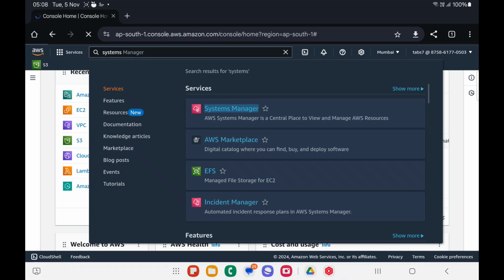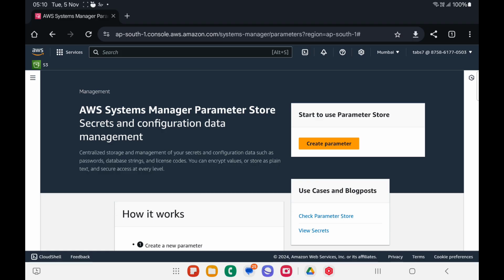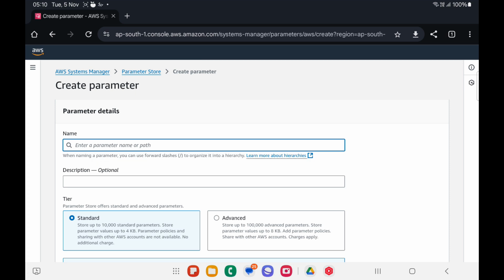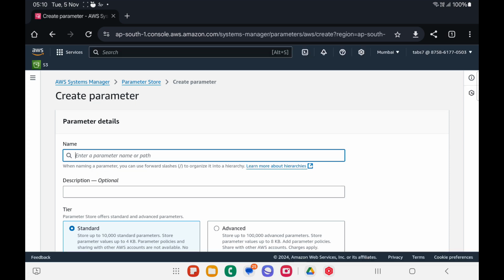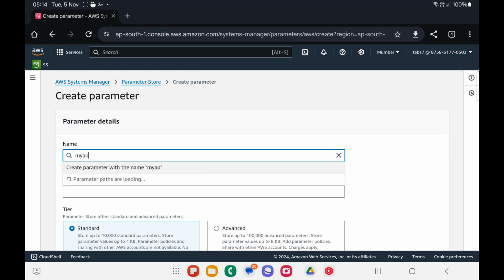Managing Secrets securely in AWS SSM parameter store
In this tutorial, learn how to manage configuration settings and secrets securely using AWS Systems Manager (SSM) Parameter Store. We’ll walk through creating parameters, choosing between String, StringList, and SecureString types, and how to encrypt sensitive data with AWS KMS. Additionally, you’ll see how to retrieve these parameters using the AWS CLI, SDKs, and CloudFormation for easy integration into your deployments. Make your applications more flexible and secure by storing configuration details in AWS SSM Parameter Store. Follow along and start streamlining your infrastructure management today!

- SSM Parameter Store
- AWS Parameter Store tutorial
- Manage parameters AWS
- Store secrets AWS
- AWS configuration management
- AWS CLI
- SecureString AWS KMS
- AWS SDK
- CloudFormation parameters
- Secure AWS deployments
- AWS tutorials
- Cloud configuration management
- Parameter Store encryption
- AWS secrets management